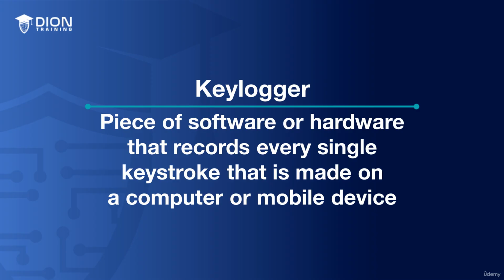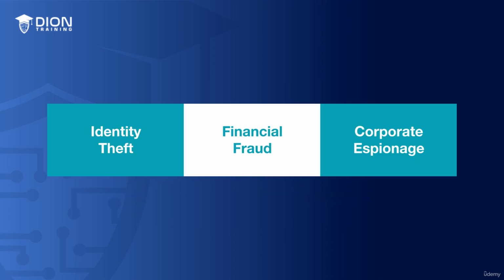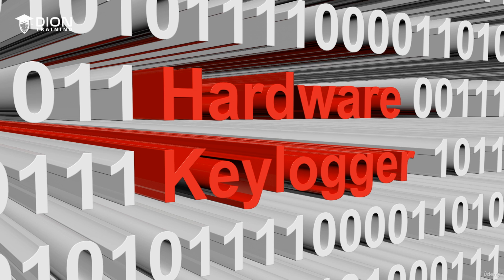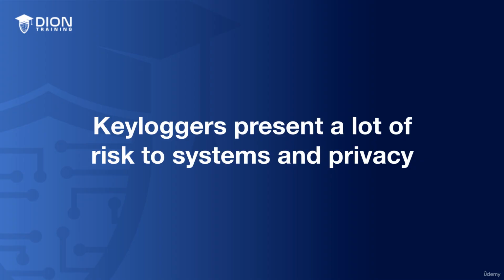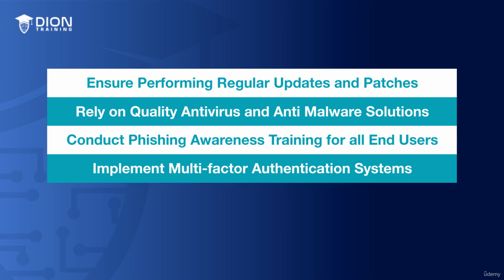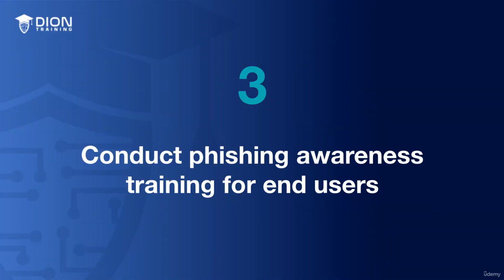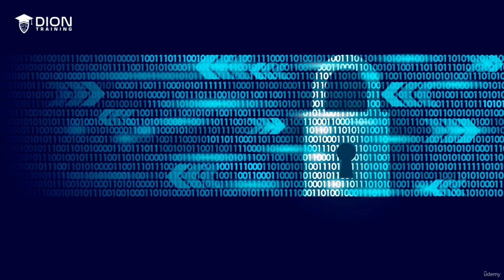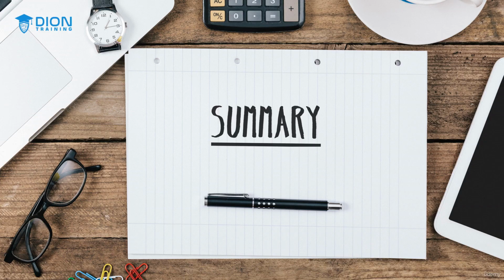55 Keylogger OBJ 2 4